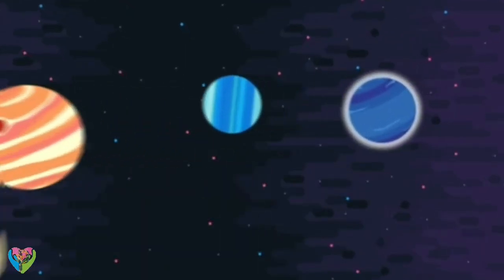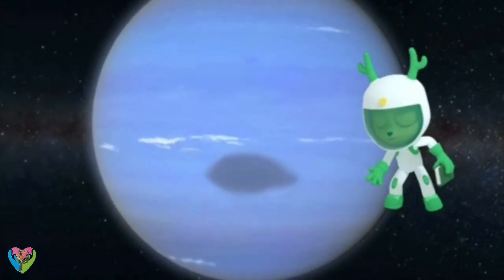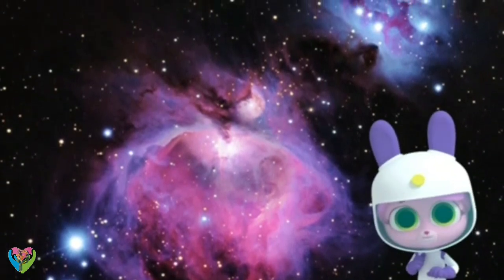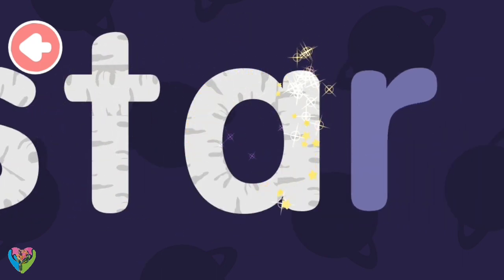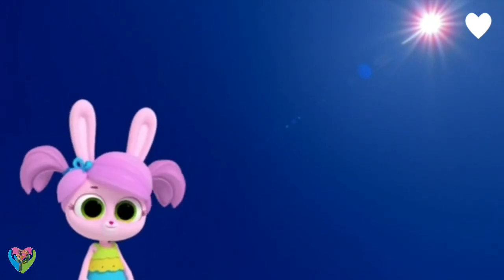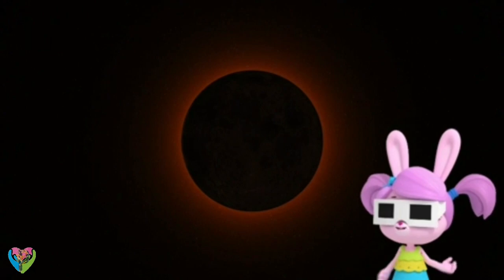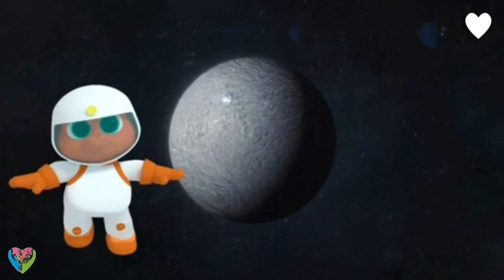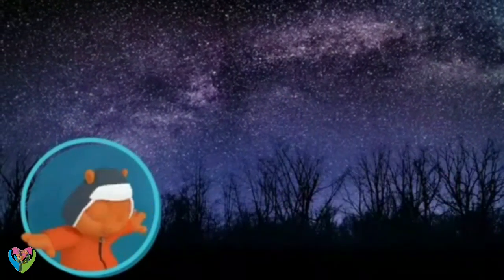Solar Eclipse - Phenomenon #6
Go on an outing through the human body, find out about the world's environment and weather patterns, investigate regular natural surroundings, find different lifecycles, and that's just the beginning!
Feed your kid's interest with MarcoPolo School Edition! We've rethought how your kid can investigate the universe around them with our honor winning application. It's trusted by instructors and guardians around the world.